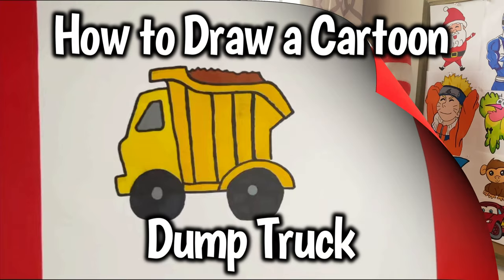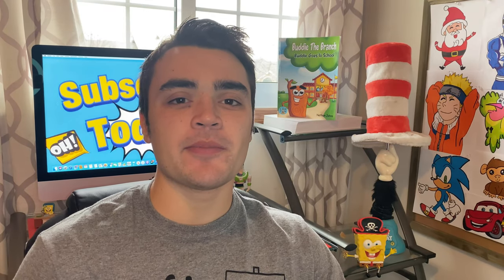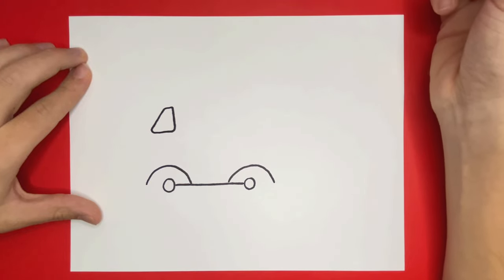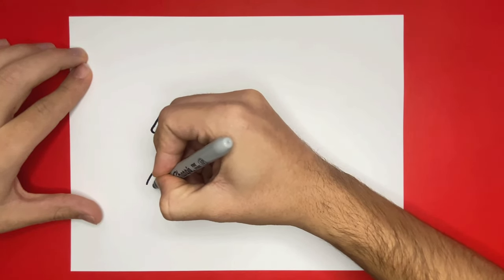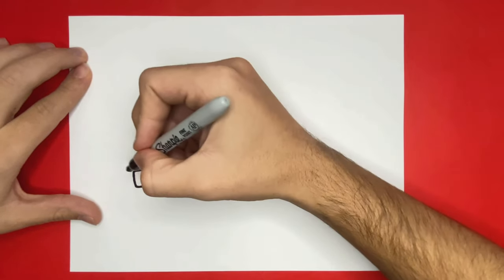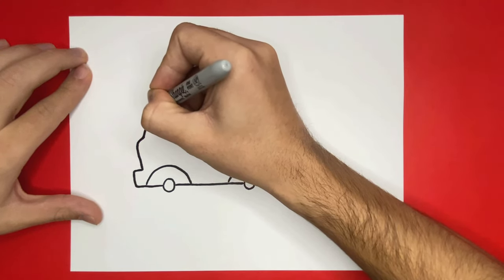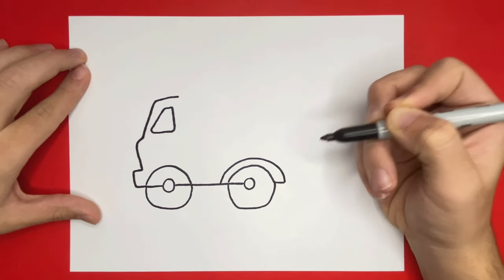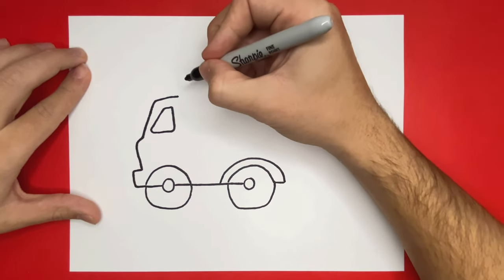How to Draw a Cartoon Dump Truck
Have you drawn a Dump Truck before? If not I hope you enjoy the video! What would you like to see drawn next?

Drawing tutorials are comparable to Art for Kids Hub, Draw So Cute, Cartooning Club How to Draw , DrawingWiffWaffles, Mei Yu, and Muffalo Potato

Pinterest: Learn How to Draw Hub